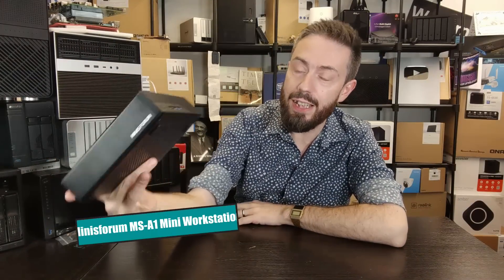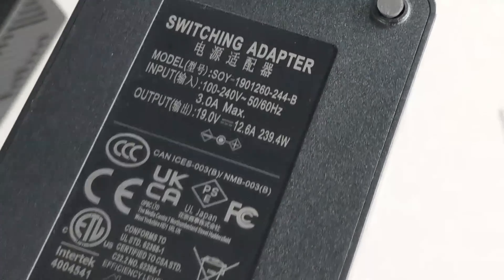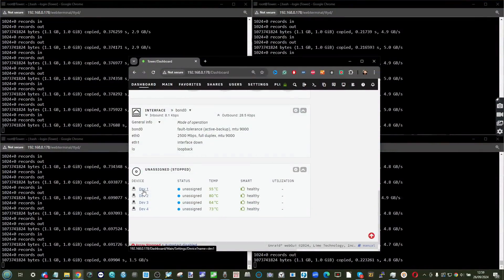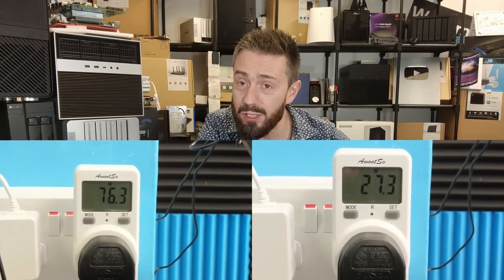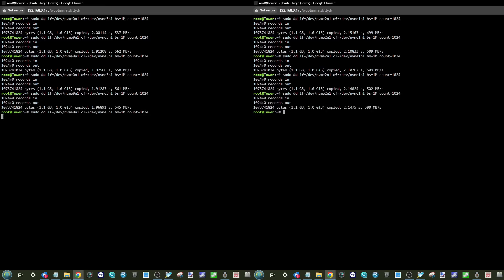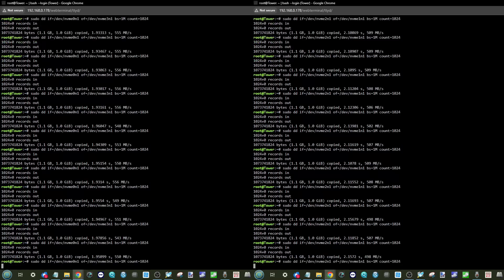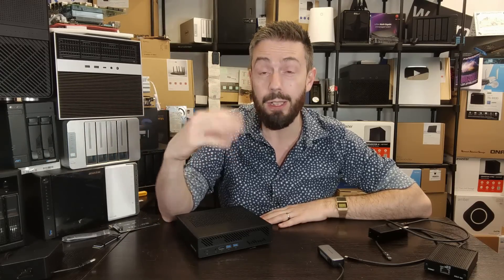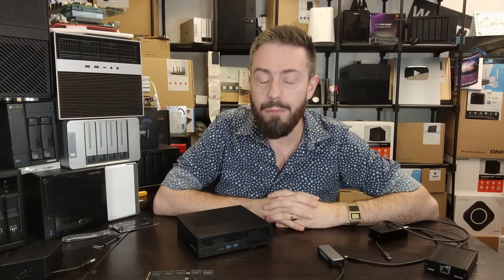Minisforum MS-A1 - A Good DIY 4 Bay NAS Server? (Review)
Minisforum MS-A1 for $269 on Amazon
Written article of M.2 NVMe SSD Upgrade Card (more pictures + tests) of The Minisforum 6x M.2 Upgrade Card
MINISFORUM MS-01 Workstation on Amazon
CWWK Q670 8-Bay Gen5 NAS MoBo ($203 AliExpress)

Video Chapters
00:00 - Introduction to Minisforum MS-A1
00:31 - Features Overview: 4 NVMe Slots & DIY Setup
01:12 - Power User Edition: AMD 8700G CPU
01:55 - Power Supply and Consumption Discussion
02:31 - Memory, Storage, and Cooling System
03:34 - Fans, Ventilation, and Noise Levels
04:09 - Performance Testing: File Transfers & CPU Load
05:14 - Temperature and Throttling Tests
06:22 - Power Consumption in Idle State
06:51 - NVMe Slot Lane Distribution
07:46 - Performance Results: Read/Write Speeds
09:06 - Internal Drive Data Transfer Speeds
10:07 - Impact of CPU on Lane Distribution
10:33 - Ports and Connectivity Overview
11:05 - Limitations: No PCIe Slot or 10GbE
12:15 - OCuLink and Expansion Possibilities
13:20 - Is It Worth the Investment?
14:33 - DIY NAS Building vs Buying Pre-built
15:07 - Conclusion & Shoutout to Tech Notice Review